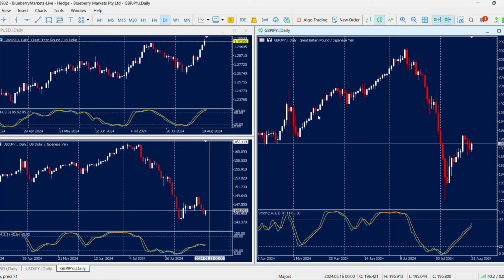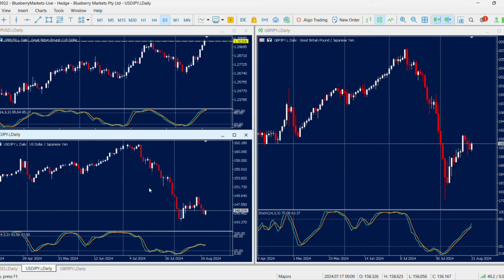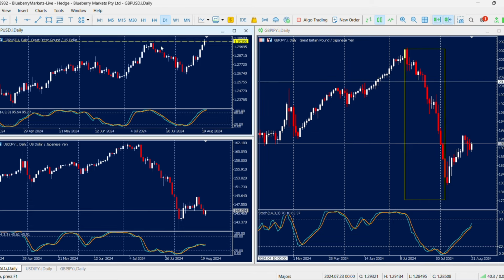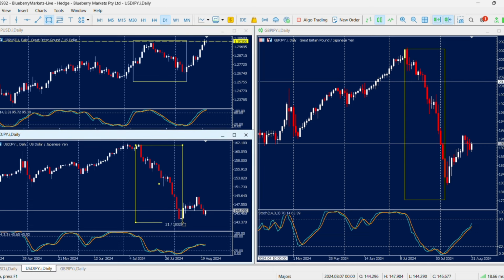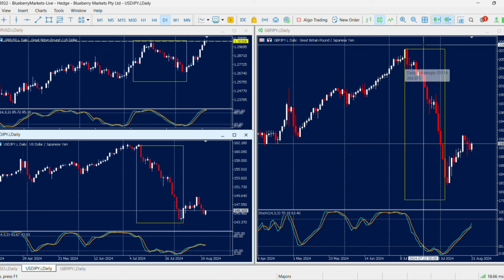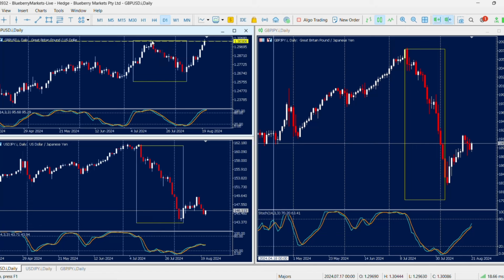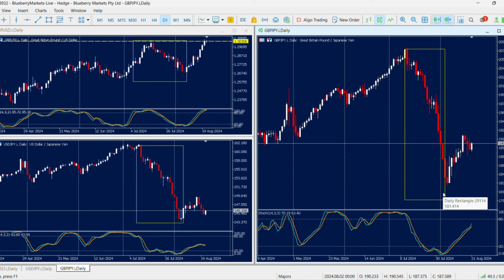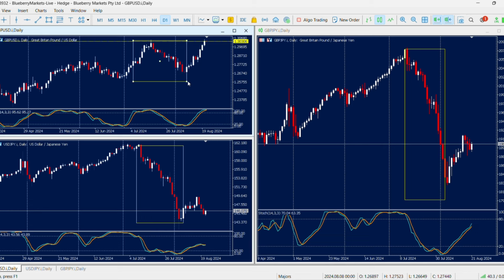How to trade GBPJPY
If you fail to trade cross pairs due to technical analysis alone you need to identify key levels on the major currency pairs first. Here we use GBPUSD and USDJPY to trade GBPJPY.